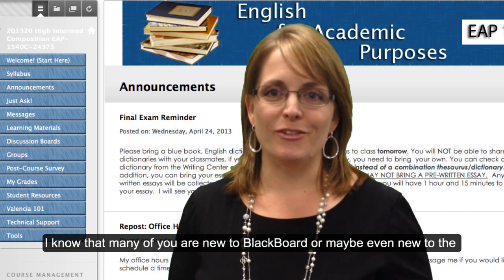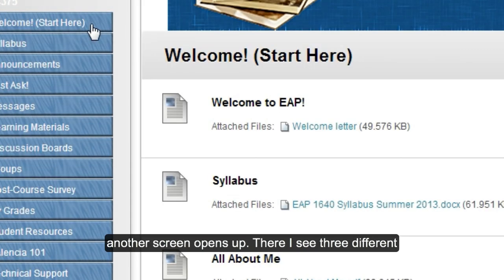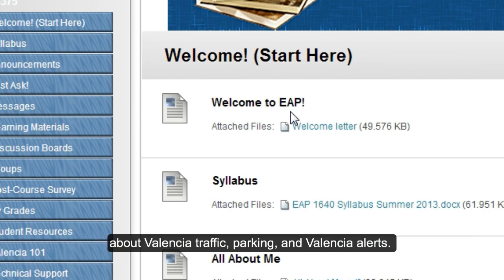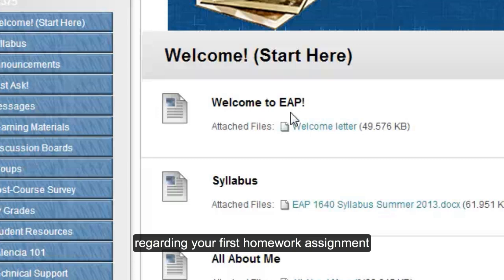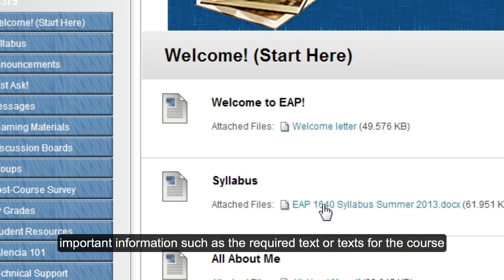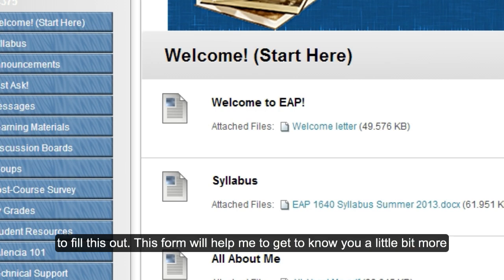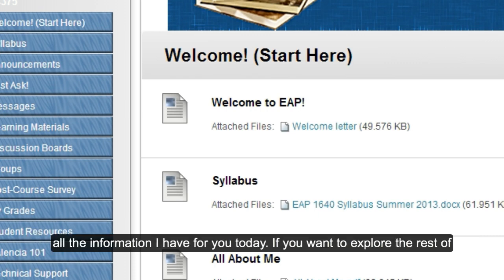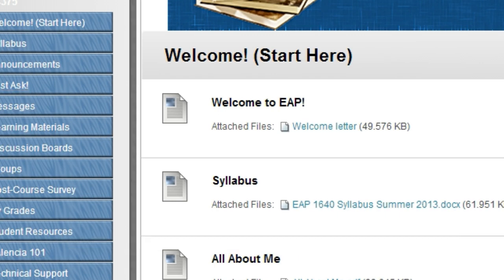HeidiRamirezprEmailVideo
Welcome Video for students In Heidi Ramirez's classes at Valencia College